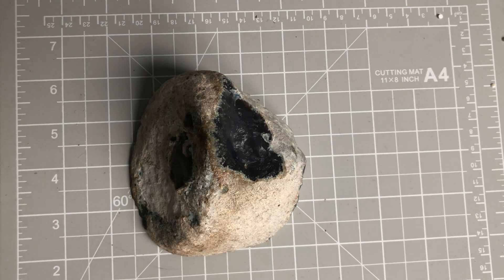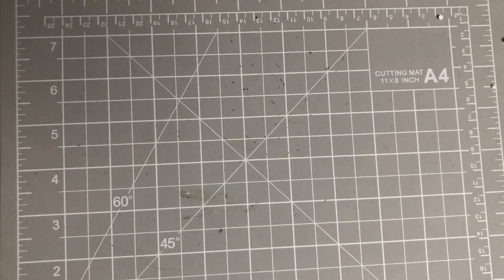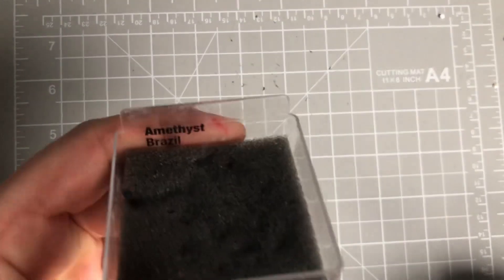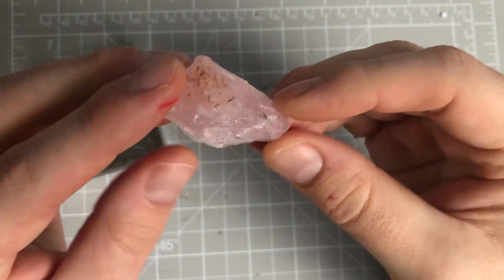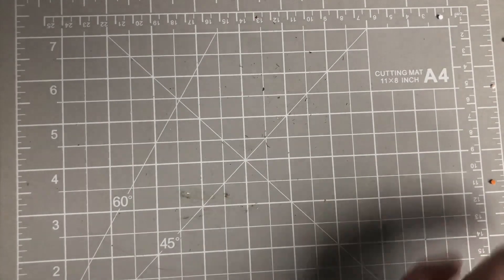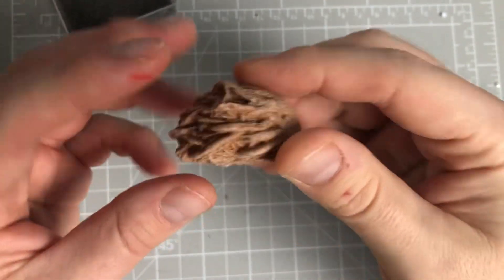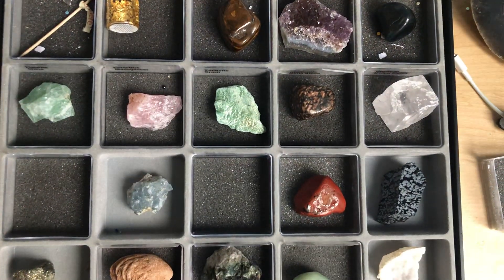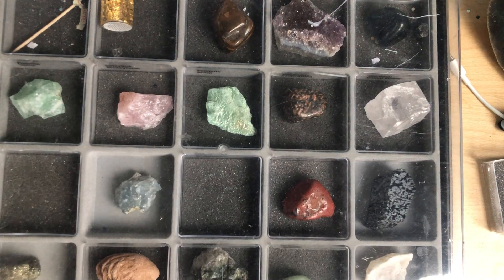Rocks Gems and Minerals (Reqwested by Creator )